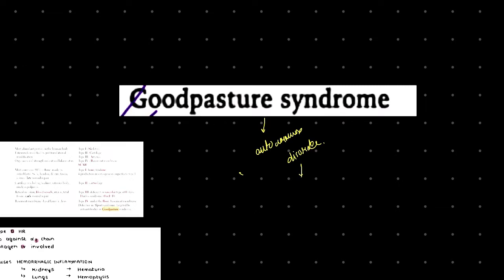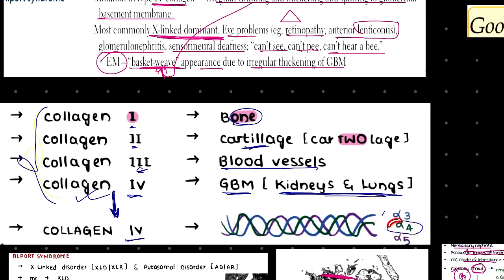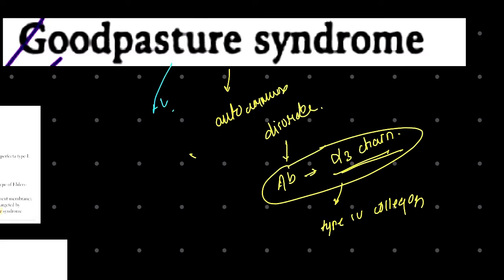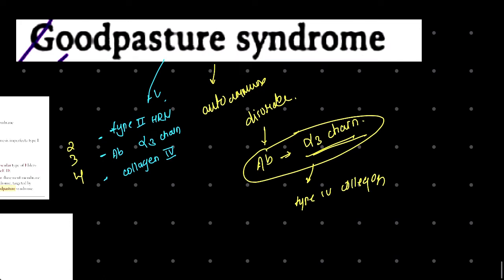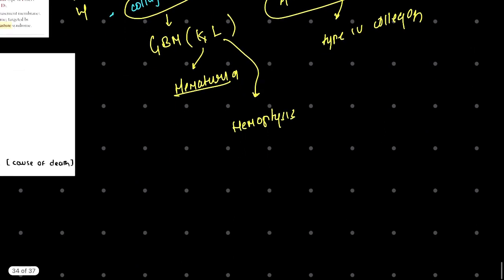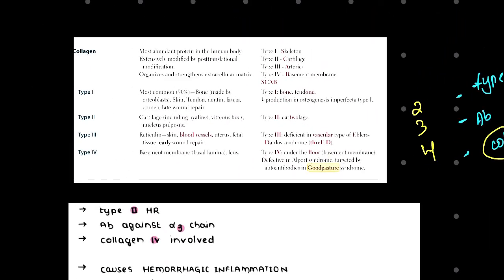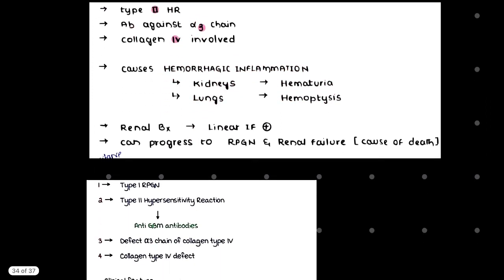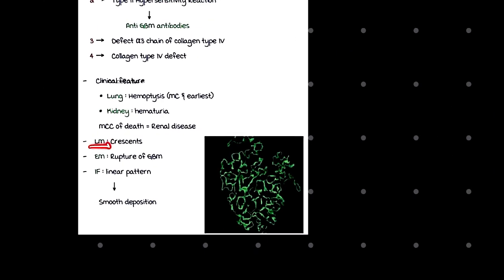GOOD PASTURE SYNDROME